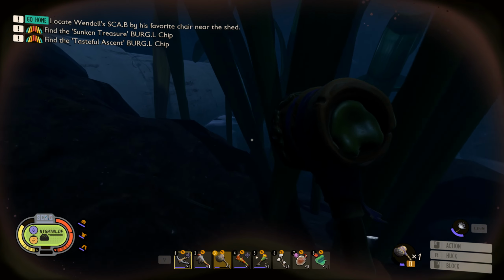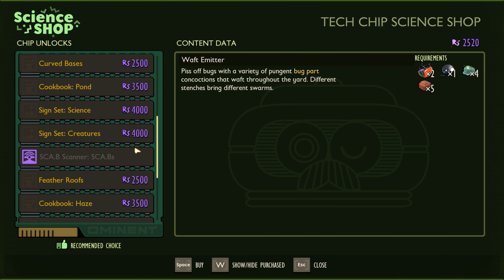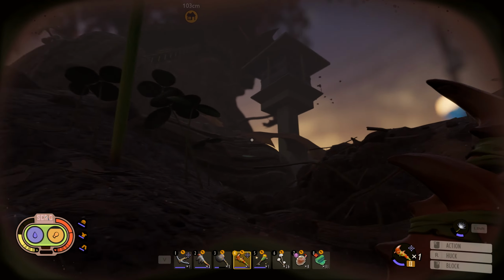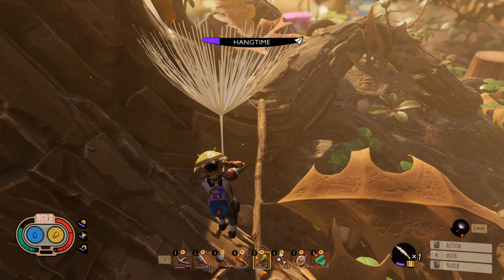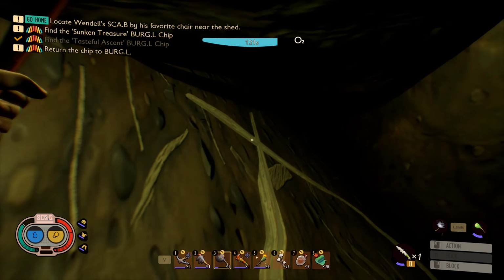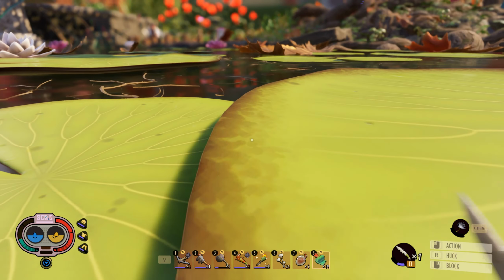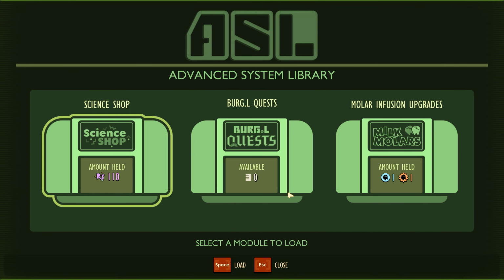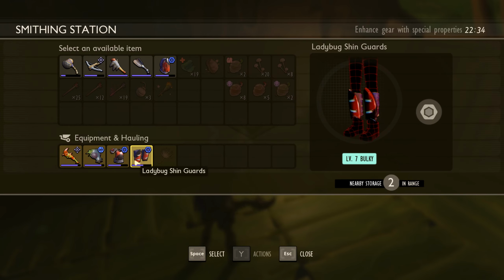1Game1Life Grounded: Part 35 - Keys and Boxes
Shout-out to you Rik!  We all appreciate it lol